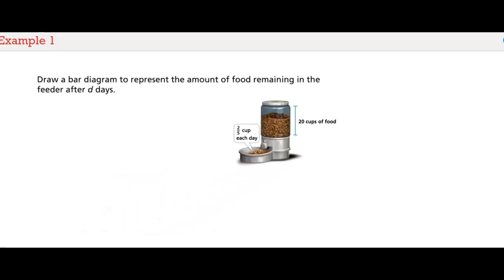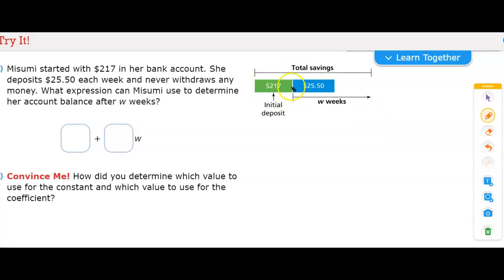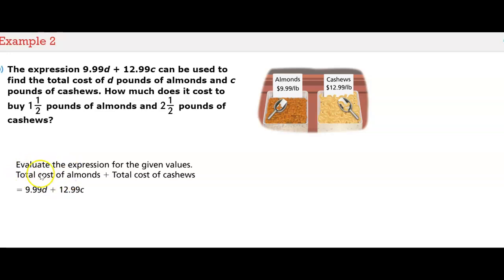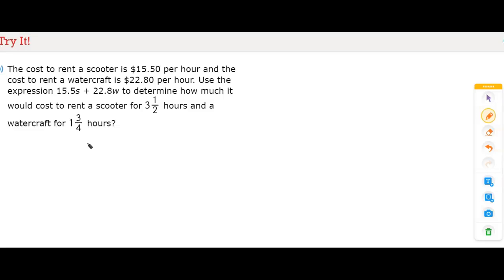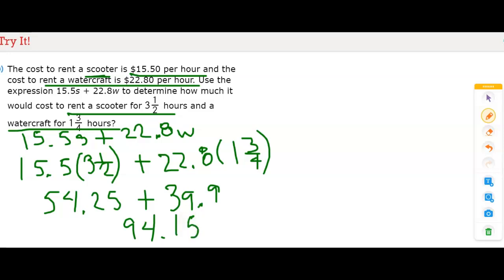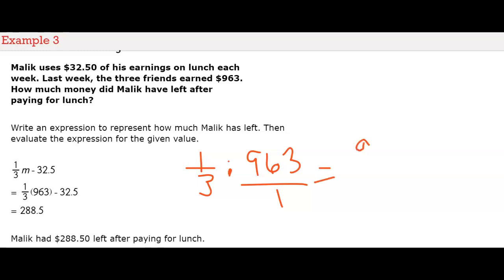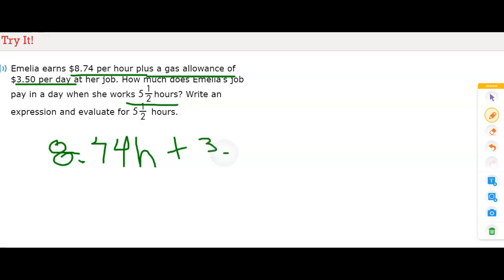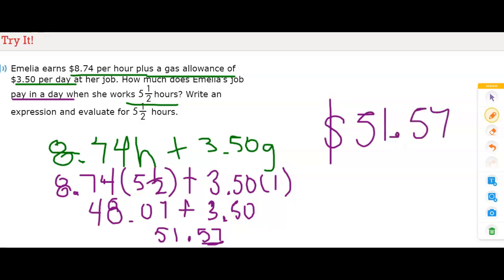4-1 Write and Evaluate Algebraic Expressions